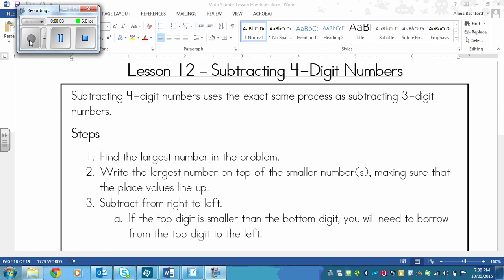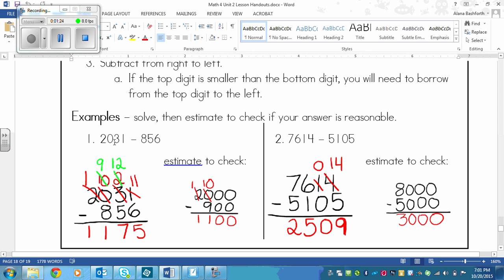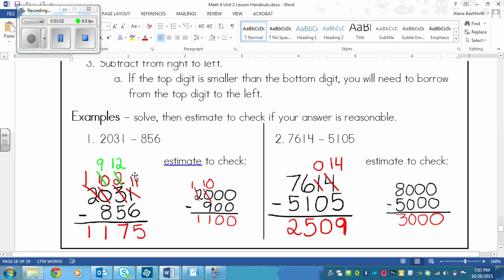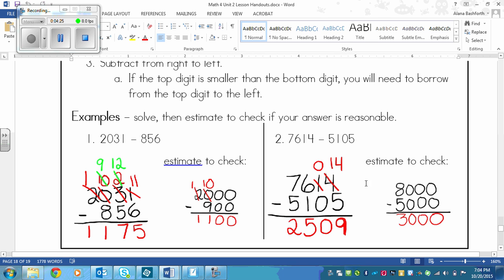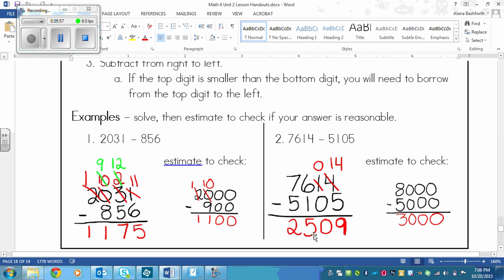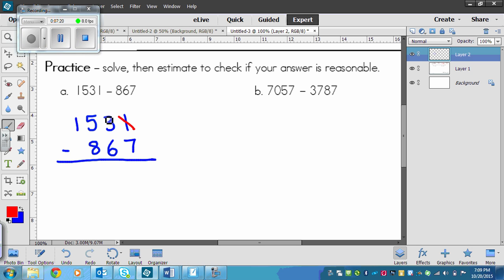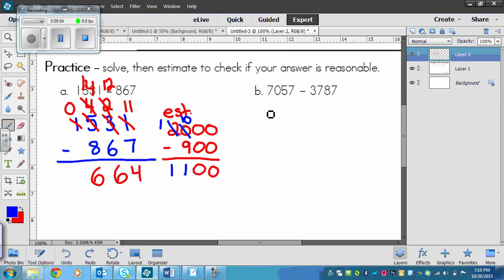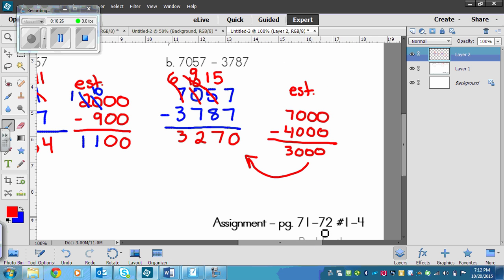Grade 4 Math Lesson - Subtracting 4 Digit Numbers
Math Makes Sense lesson for Lesson 2.12 - Subtracting 4 Digit Numbers